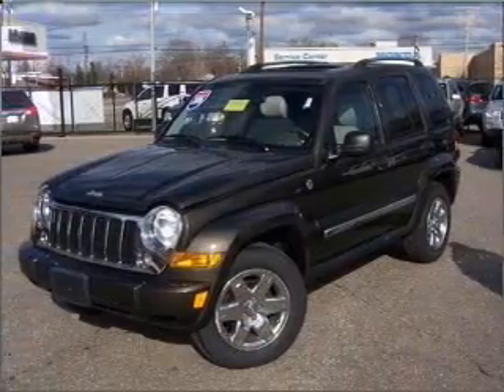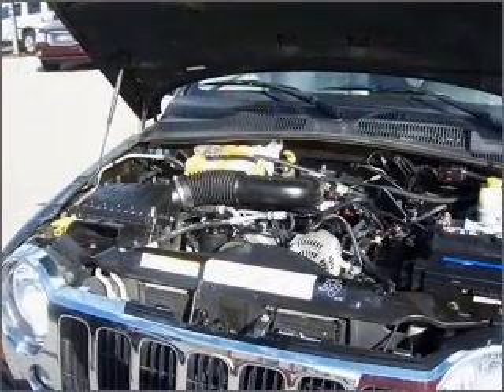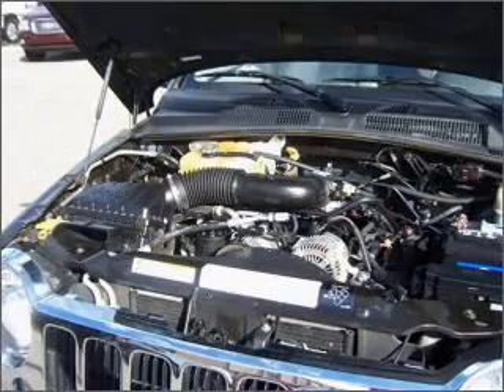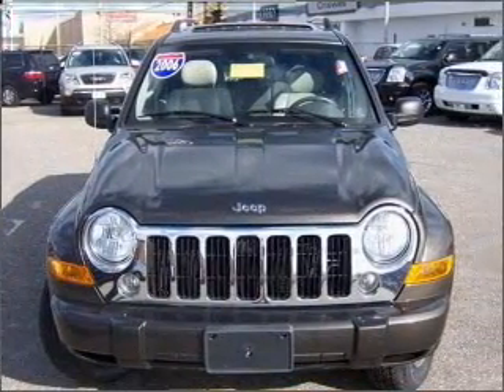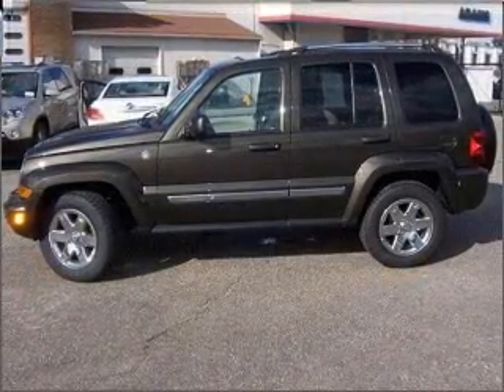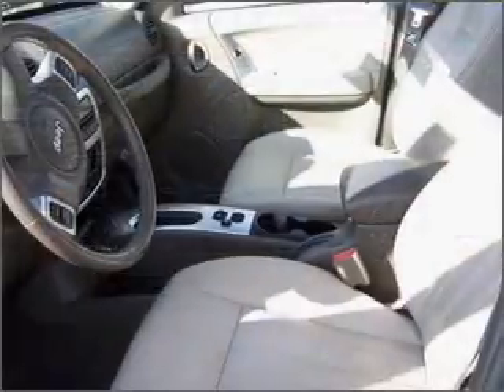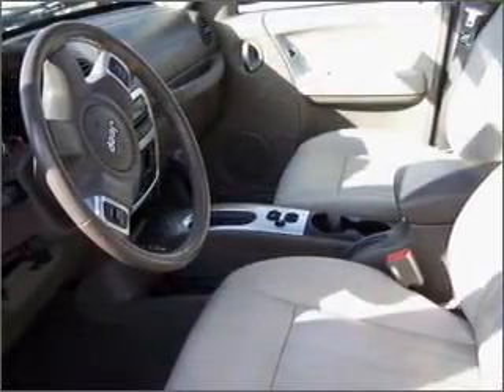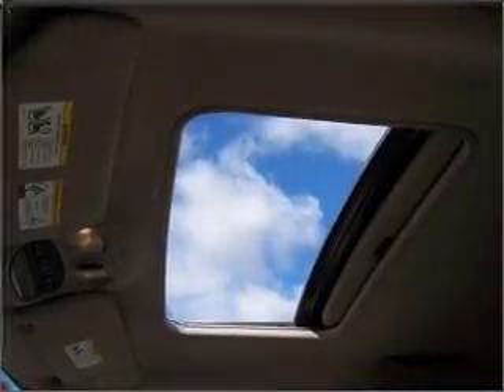2006 Jeep Liberty - Annapolis MD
Year: 2006
Make: Jeep
Model: Liberty
Trim: Limited
Engine: 3.7 liter 6 cylinder 12 valve
Transmission: Automatic
Color: Dark Khaki Pearl
Mileage: 44209
Address:
1797 West St